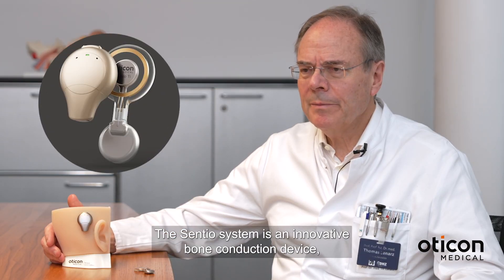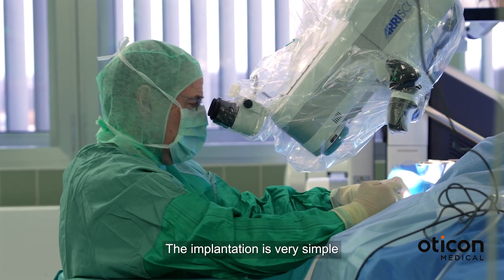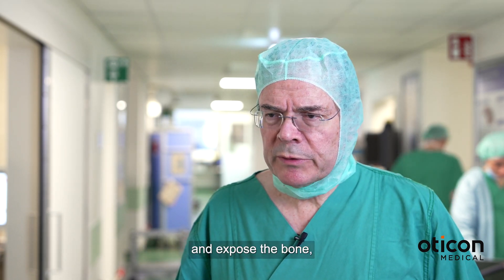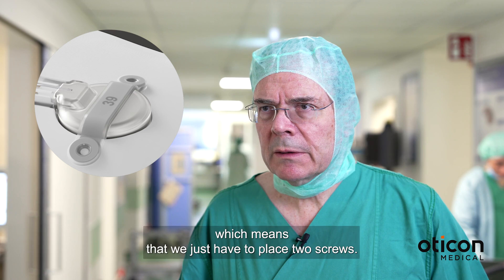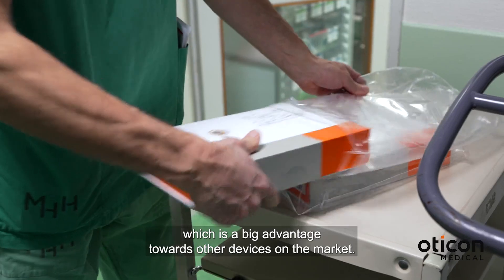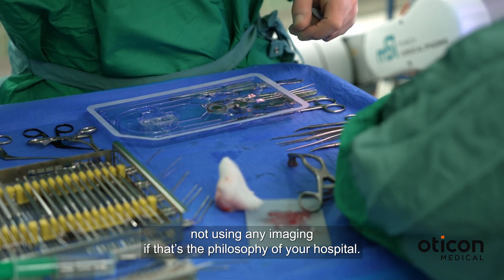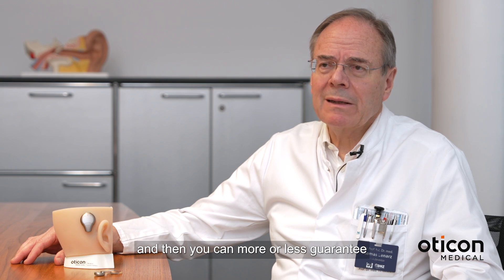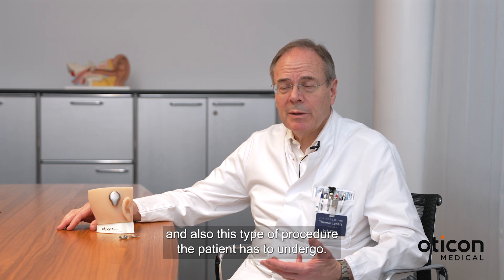Sentio Professional Testimonial | ENT Prof. Thomas Lenarz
The Sentio™ System is an innovative bone conduction device, which helps patients with conductive and also mixed hearing loss. It is very advanced and easy to use in surgery, but also for the patient thereafter." says Prof. Thomas Lenarz, Chairman of the department of Otolaryngology at Hannover Medical School.
Prof. Lenarz is a global leader in hearing implant research and development with more than four decades of experience in the field.

Tune in to hear more insights from Prof. Lenarz about the straightforward surgical procedure and his experience on patient outcomes with the Sentio™ System!